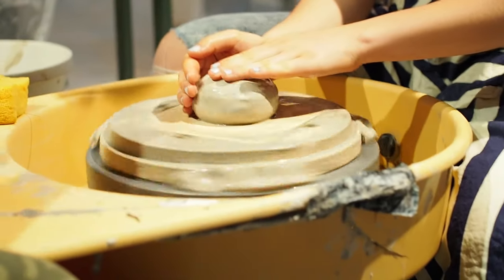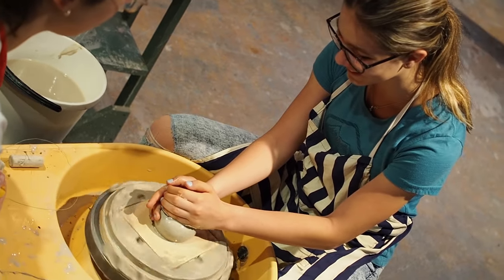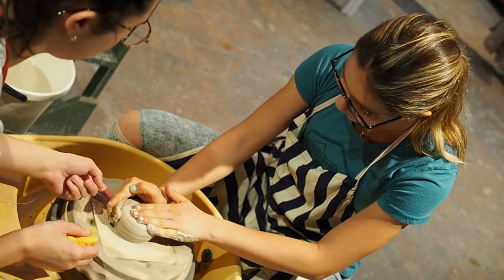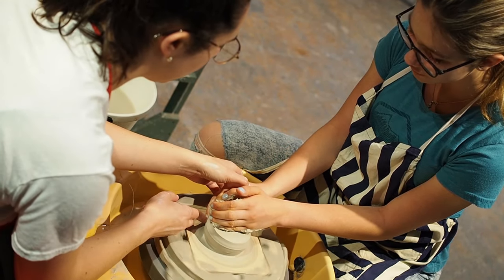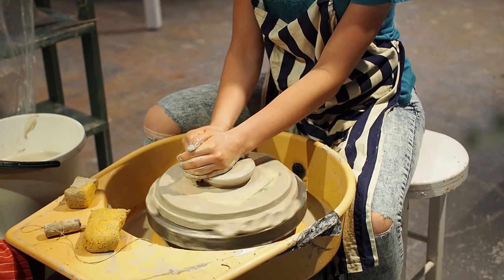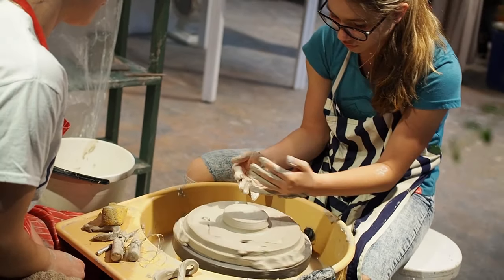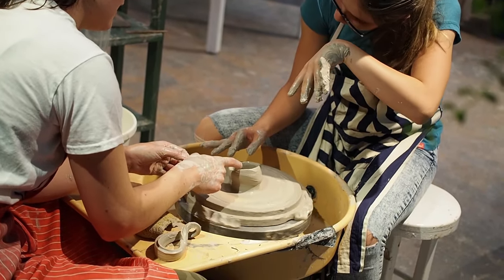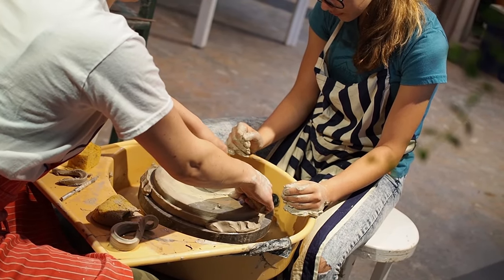Pottery classes tutorial - first experience in a potter's workshop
Pottery classes, this sound very interesting. Mom made me a surprise to celebrate the end of the school year. She brought me in Catherine’s pottery workshop, Studio Laroche.
It was amazing. My first pottery experience with a real wheel. Cause, when I was about 8 years old, I had a tiny plastic wheel for my birthday, and I remember doing these tiny cups and painting them with red and blue.
This time, I worked for real. Catherine was very patient with me and I must say to you that she’s a great teacher. I worked on three clay balls and I kind of smash them all at the end, but for my first pottery class experience I was very happy with the result. As you can see, the cups at the end, they look fantastic. And that counts! The landscape edges, like Catherine called them, give my cups a modern look. She was even nicer when she took her time to glaze them and to burn them in the oven for me.
I will live her coordinates here in case you want to start pottery classes 😊, guys.
I hope you watched my video and open your taste to ceramic decoration, because I know I did.
You can find me on my Instagram   itss.irenee
and you can also try my new website irene.life
I am at very begining with my new website so be patient and stay close.

Catherine Laroche coordinates are:
Studio Laroche
172 rue Saint-Pierre
Rigaud, Quebec